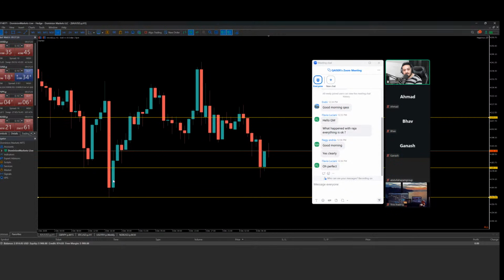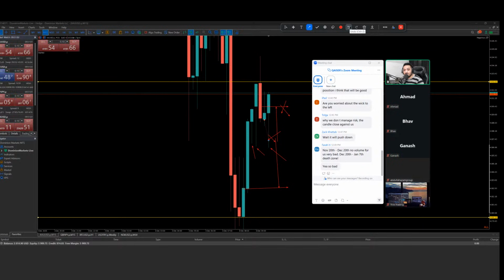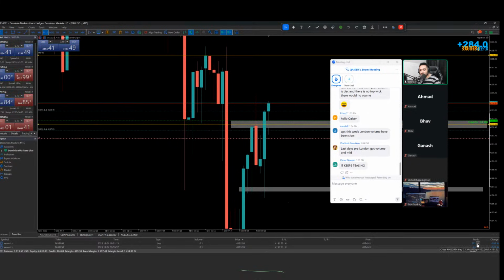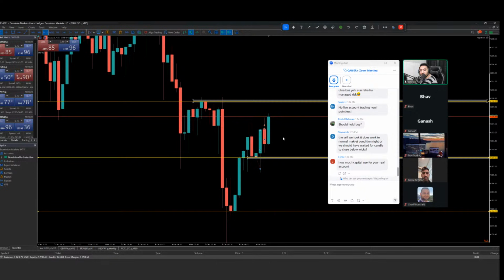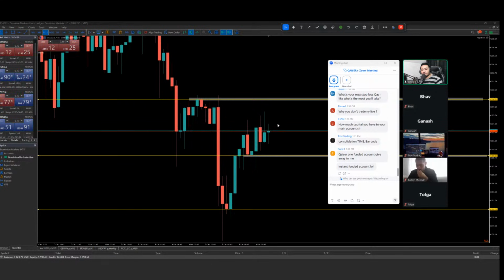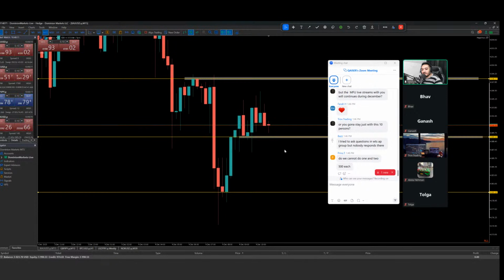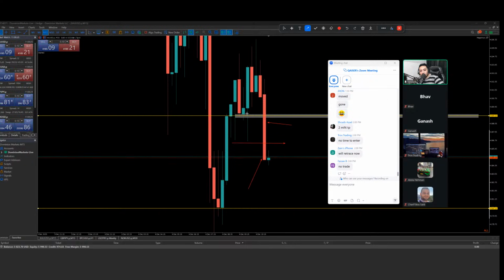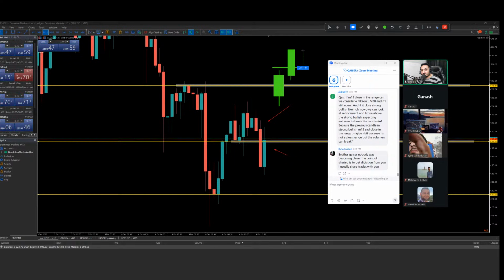LIVE STREAM 04/12/25